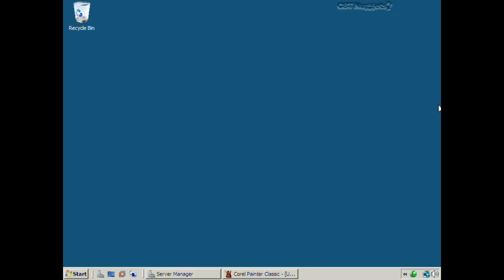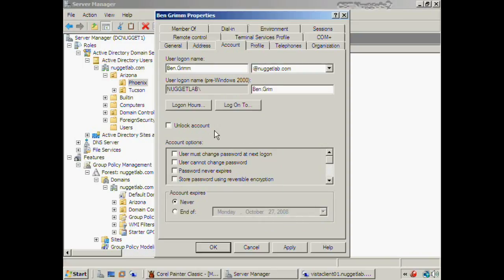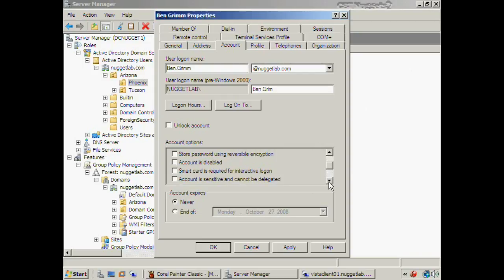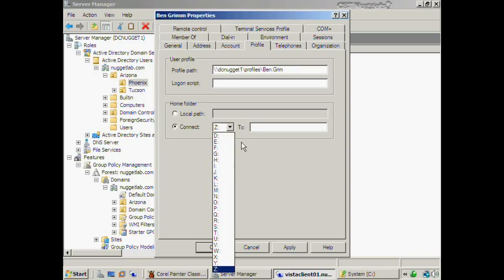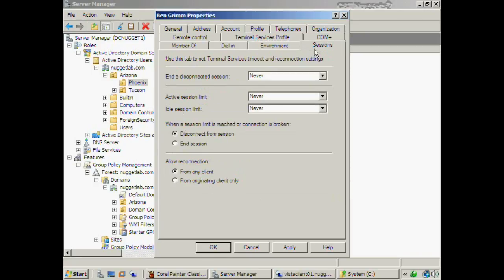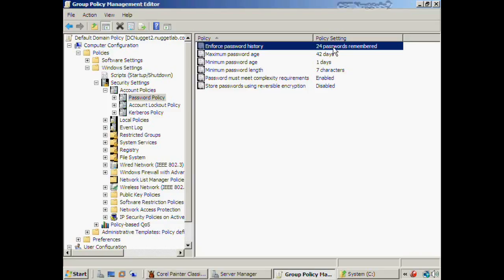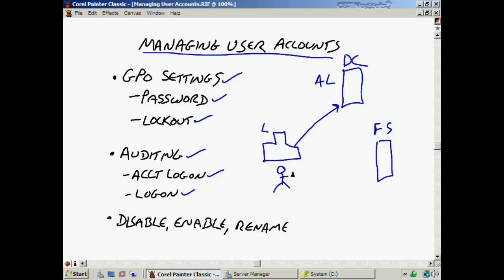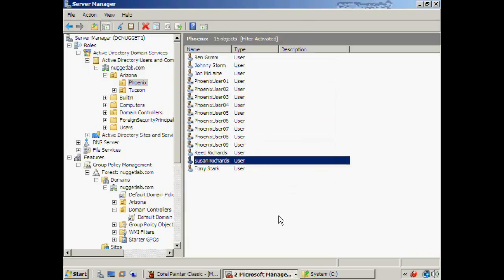How to create USER ACCOUNTS (SERVER MANGER) ||| PVS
Account Properties
Account Management